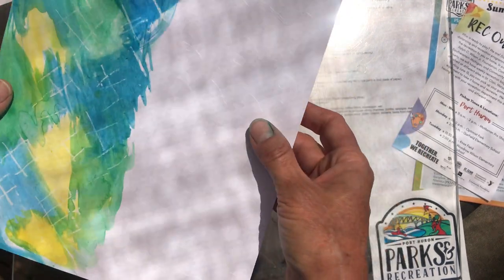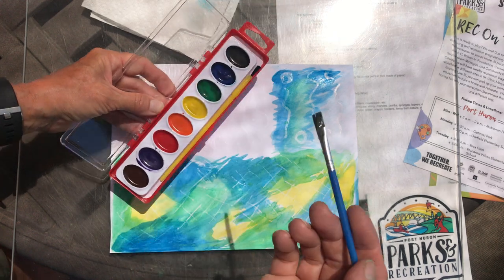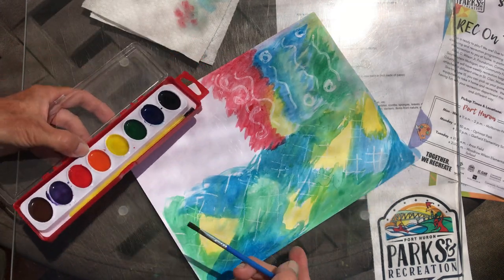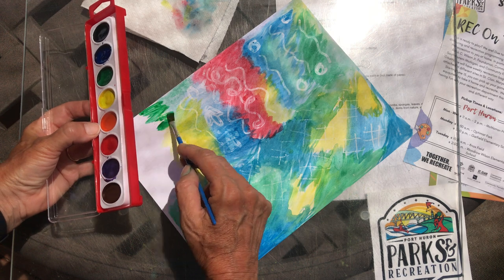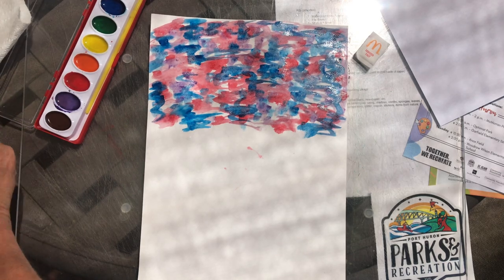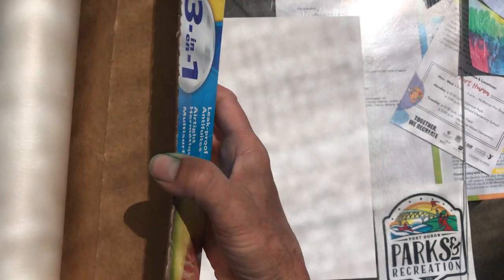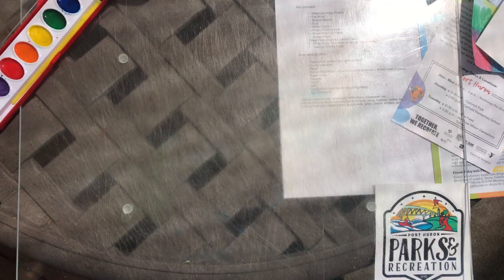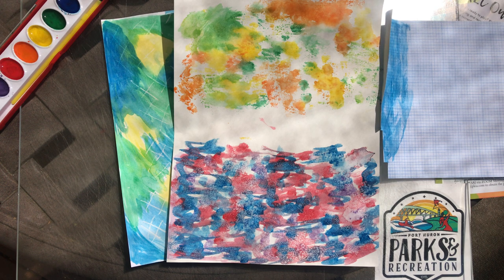Watercolors with Cindy: Part II of IV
Here's the complete list of supplies including some optional items at the bottom!
Watercolors with Cindy
July, 2020

Kits (provided):

1 - Watercolor Paint Palette
1 - Flat Brush
1 - Sharpie Marker
1 - Glue
1 - White Crayon
1 - Plastic Drinking Straw
6 - Mixed Media Art Paper
1 - Glossy Paper
Tissue Paper Squares (various colors)
1 – Photo Copy: Templates for design (fish/butterfly)
1 - Tracing/Graphite Paper

Other items to gather:

Table Cover (protect your work surface!)
Cup to hold water
Water
Plastic Plate/Plastic Lid something flat to mix paint in (not made of paper)
Paper Towel
Scissors
Pencil
Salt
Cellophane Wrap (Saran Wrap/Cling Wrap)
Old Toothbrush

Optional:

Papers: scrapbook, coffee filters, newspaper, etc.
Items for more texture techniques: string, marbles, combs, sponges, leaves, etc.
Finishing embellishments: google eyes, glitter, crayon, stickers, items from nature, etc.